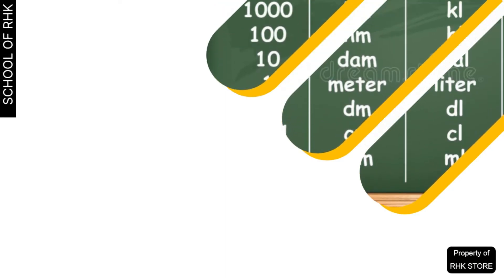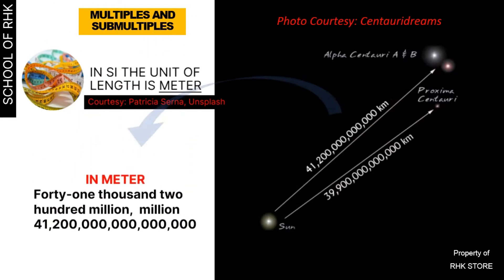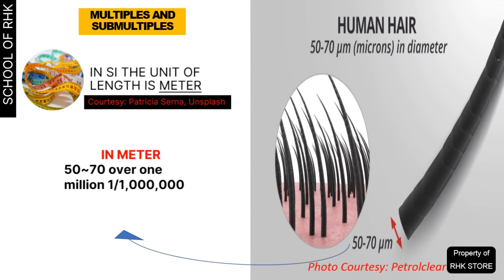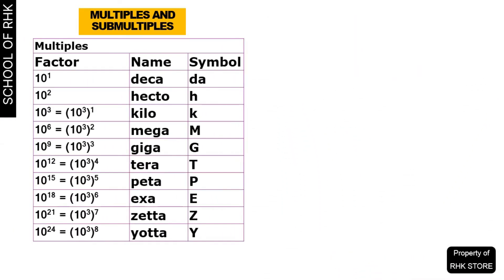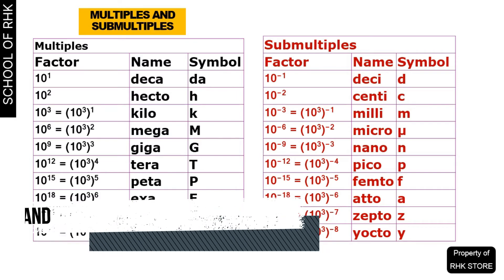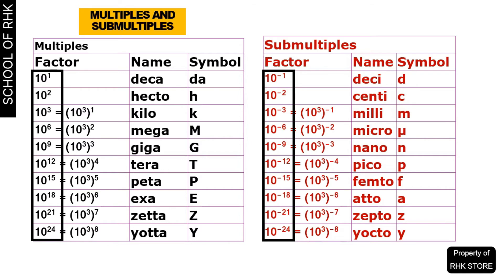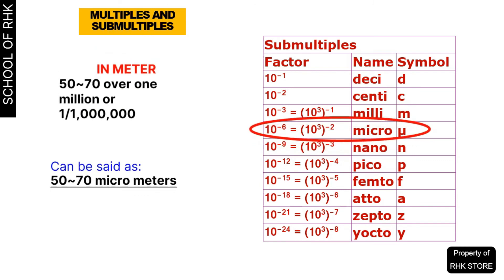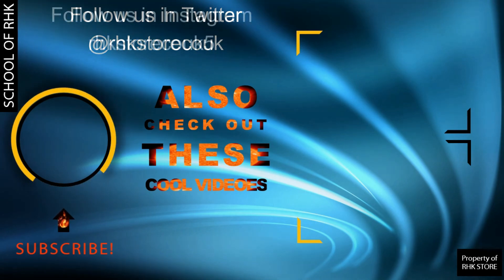What is multiples and sub multiples in Physics?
YOUTUBE O LEVEL PHYSIC TUTORIAL YOUTUBE
🎓 O Level Physics: What Are Multiples and Submultiples? | Prefixes & Powers of Ten Explained Simply
📘 Struggling with milli, micro, kilo, or mega? Learn how scientists scale units using multiples and submultiples in this easy guide!
Introduction
Why We Need Multiples & Submultiples
What Are Multiples (kilo, mega, etc.)?
What Are Submultiples (milli, micro, nano)?
Powers of Ten and Scientific Notation
Common Prefixes You Must Know
Real-Life Examples in Physics
Quiz & Recap
📌 What Are Multiples and Submultiples in Physics?
In physics, we often deal with quantities that are either very large or very small. Writing all the zeroes becomes confusing, so we use prefixes to make things easier. These prefixes represent multiples and submultiples of standard units like metre, second, gram, etc.
Multiples scale units up (e.g. kilo = 1,000 times the unit)
Submultiples scale units down (e.g. milli = 1/1,000 of the unit)
This system is based on powers of ten, and it’s a key part of the International System of Units (SI).
📏 Common Multiples (Larger Units)
Prefix Symbol Meaning Power of Ten
kilo k 1,000 10³
mega M 1,000,000 10⁶
giga G 1,000,000,000 10⁹
tera T 1,000,000,000,000 10¹²
Example:
1 kilometre (km) = 1,000 metres (m)
1 megawatt (MW) = 1,000,000 watts (W)
🧪 Common Submultiples (Smaller Units)
deci d 1/10 10⁻¹
centi c 1/100 10⁻²
milli m 1/1,000 10⁻³
micro µ 1/1,000,000 10⁻⁶
nano n 1/1,000,000,000 10⁻⁹
Example:
1 millisecond (ms) = 0.001 seconds (s)
1 micrometre (µm) = 0.000001 metres (m)
🔍 Why Are These Important?
In real-life physics and science, you might measure distances between planets (gigametres) or the size of a molecule (nanometres). Instead of writing 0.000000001 m, we just say 1 nm.
This makes calculations cleaner, communication easier, and reduces errors.
📚 What You’ll Learn in This Video:
✅ The full list of common multiples and submultiples
✅ How to convert between units using powers of ten
✅ How scientific notation connects with prefixes
✅ Real-world physics examples using these terms
✅ Tricks to memorize prefixes for exams
🔬 Real-World Applications:
Kilo and mega are used in power stations (kilowatt, megawatt)
Milli and micro are used in medicine (milligrams, microlitres)
Nano and pico are used in nanotechnology and electronics
The prefix “giga” became famous thanks to “1.21 gigawatts” in Back to the Future!
“Micro” uses a Greek letter (µ), not the English ‘m’, to avoid confusion with “milli”
Which prefix do you find hardest to remember? Have you used any in real life (like km or mg)? Let's chat in the comments!
🎯 Perfect For:
O Level / IGCSE Physics Students
GCSE Science Revision
Secondary School Learners
STEM Prep and Competitive Exams
Curious Learners of All Ages
📺 Related Must-Watch Videos:
▶️ What Is SI Unit?
▶️ What Are Base Quantities in Physics?
▶️ Scientific Notation & Powers of Ten Simplified